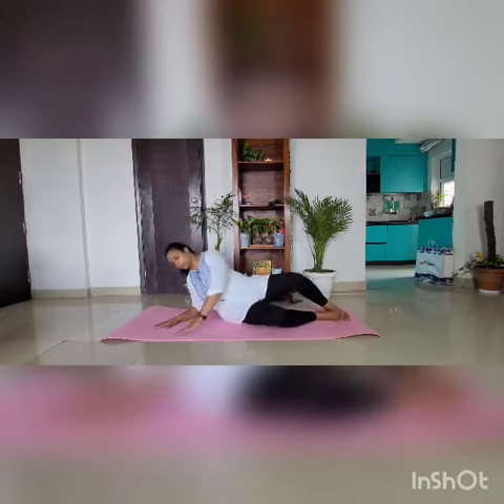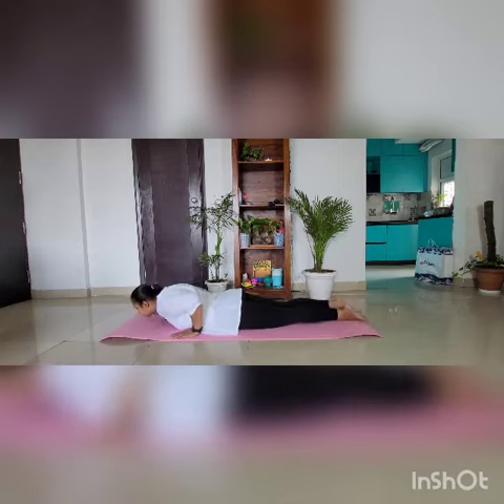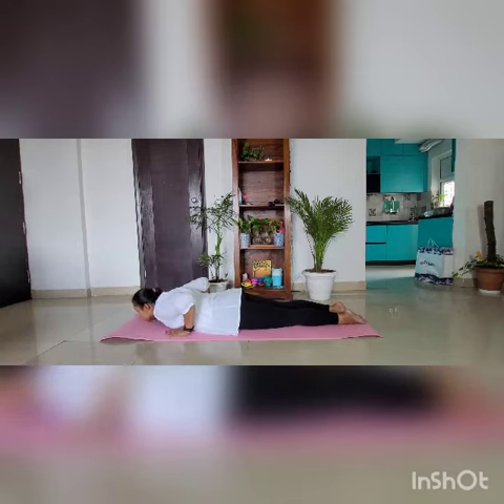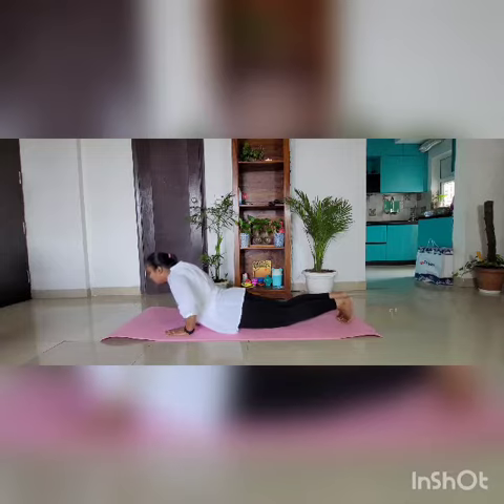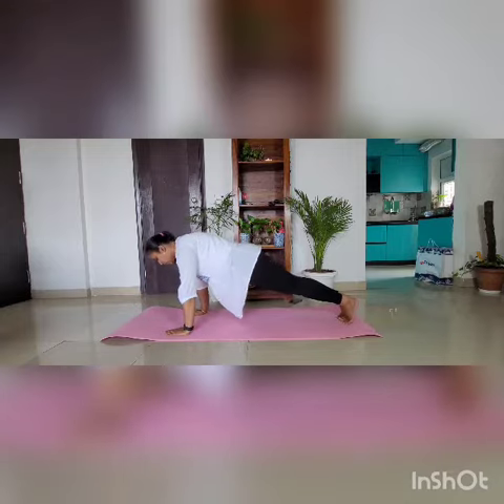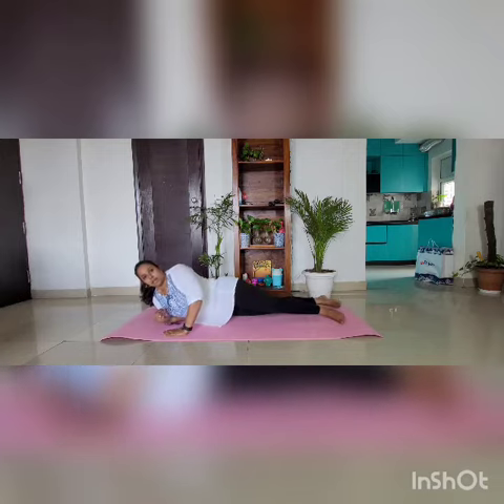Day 8- Yoga-Physical & Mental Well-Being (2023)